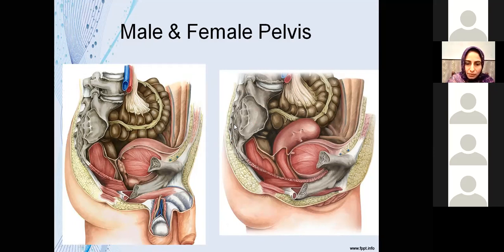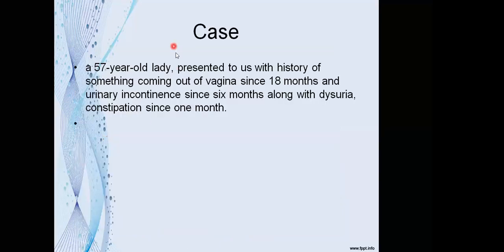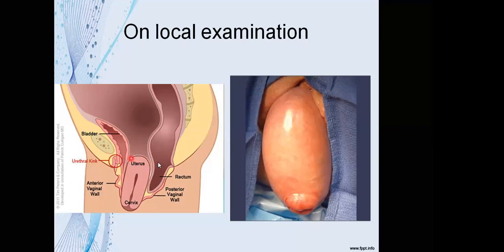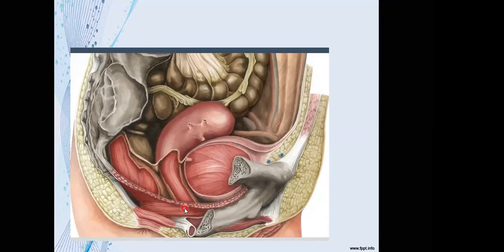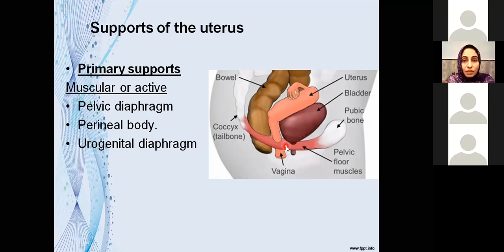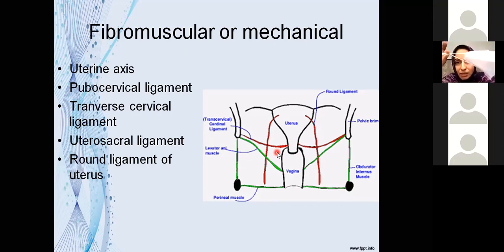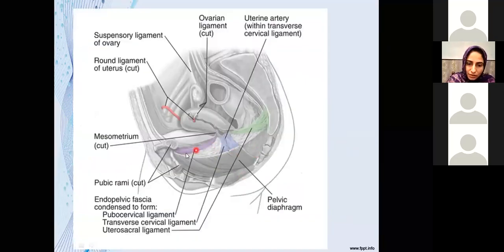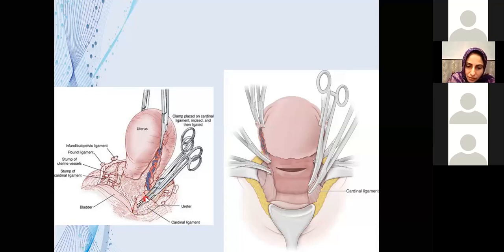Male and Female Reproductive Organs | Anatomy | Internal genitalia area | Ample Medical Lectures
Male and Female Reproductive Organs | Anatomy Lecture | Ample Medical Lectures | Internal genitalia area | Functions